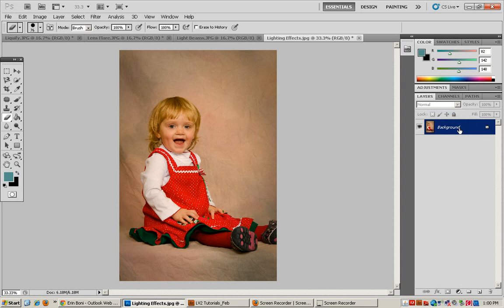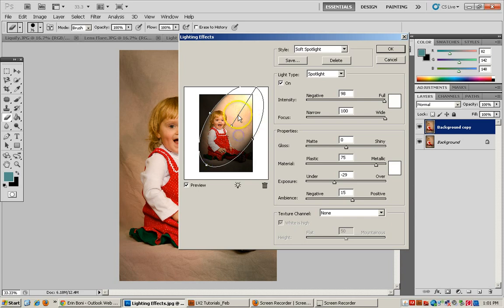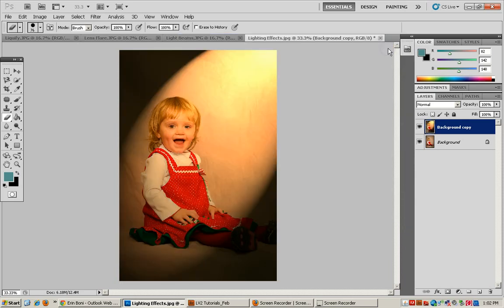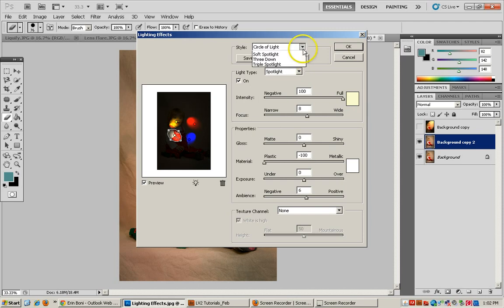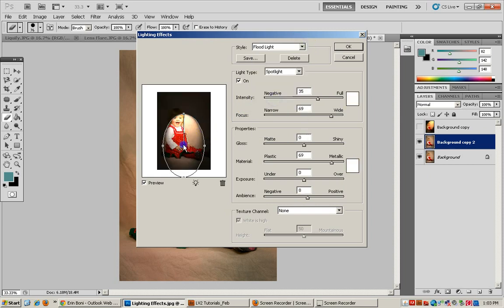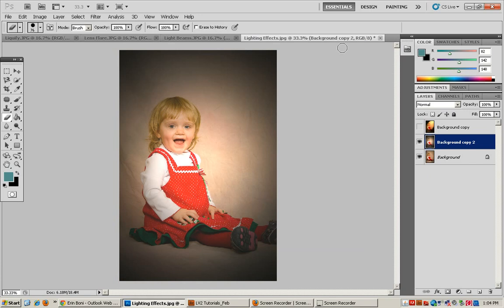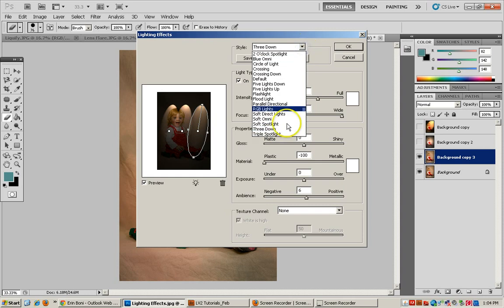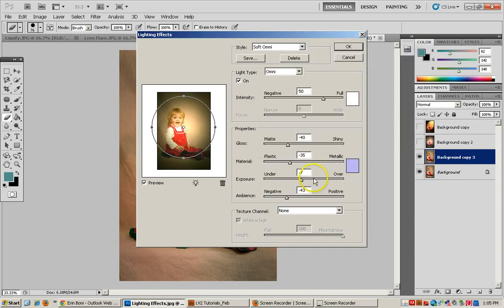LV2 Tutorial #21: Spotlight